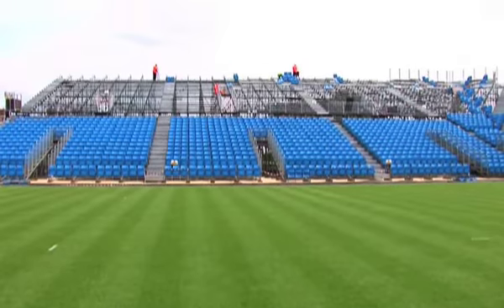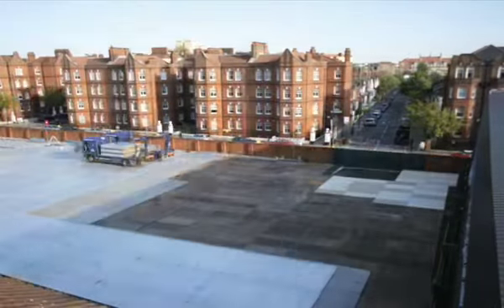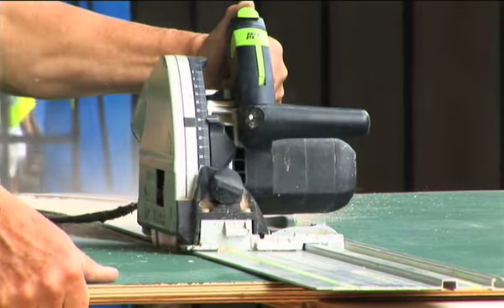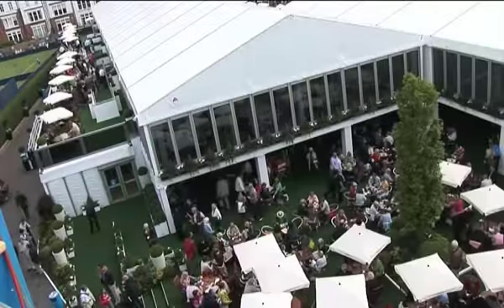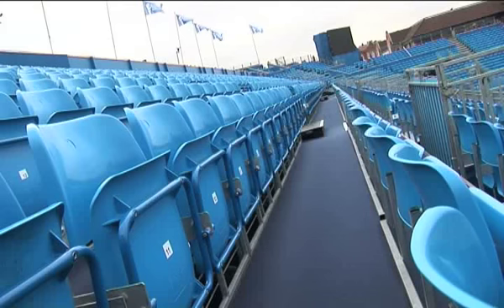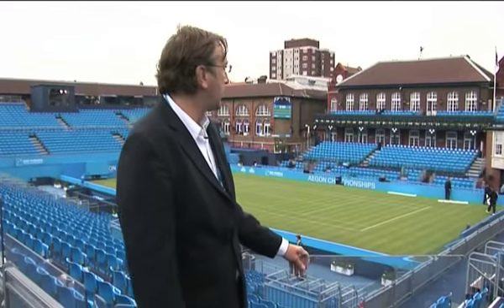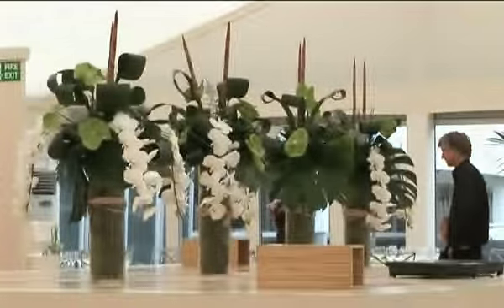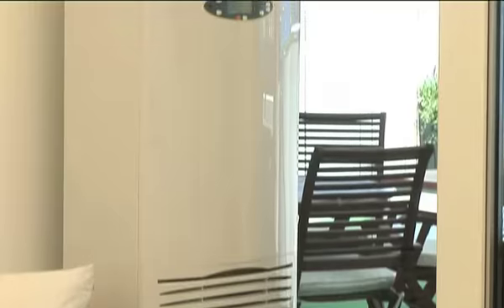Arena Group and AEGON Tennis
The Arena Group successfully aided the world famous tennis championships rebrand to AEGON in 2009, supplying all of the temporary event overlay and infrastructure, 8,000 blue grandstand seating, customised corner units, hospitality, media boxes and double decker horizon system.